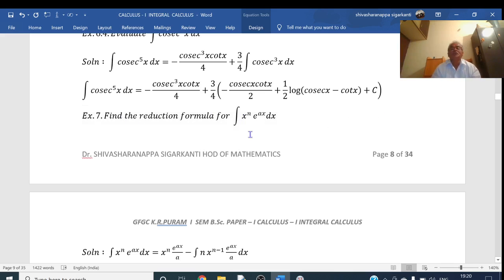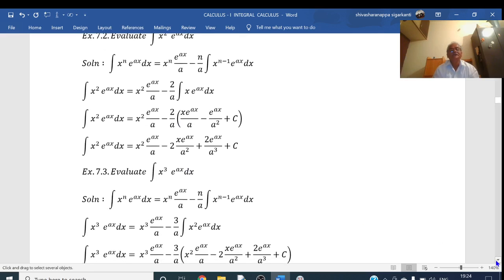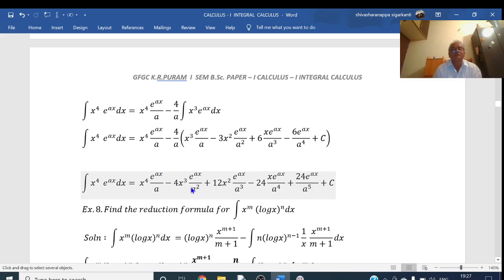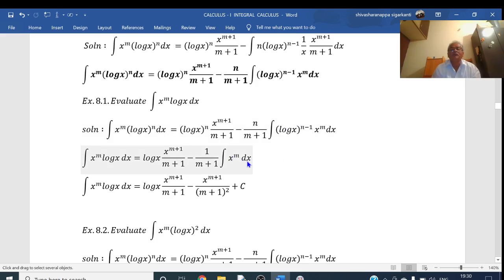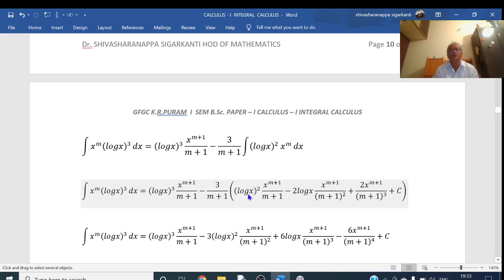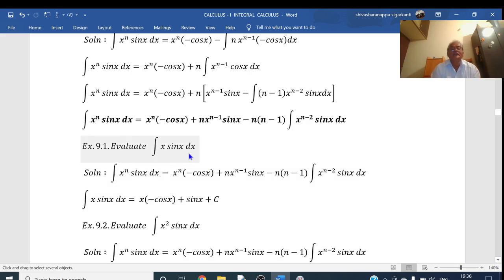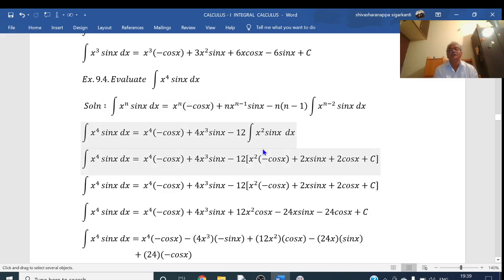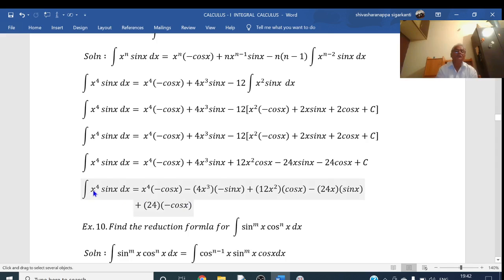Reduction formula 3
Reduction formula for  x^n.e^ax, x^m.(logx)^n and x^n .sinx